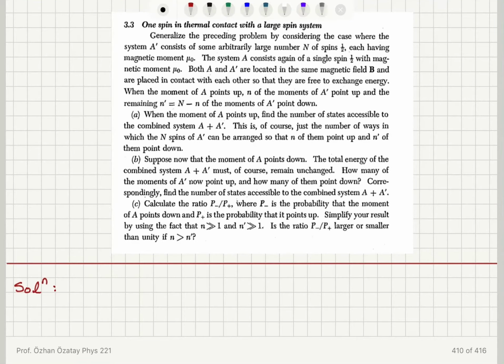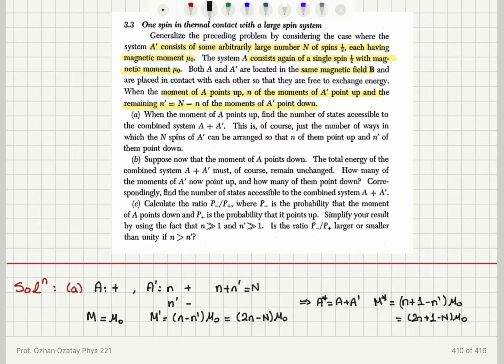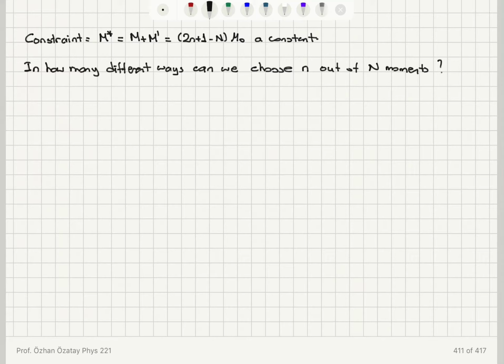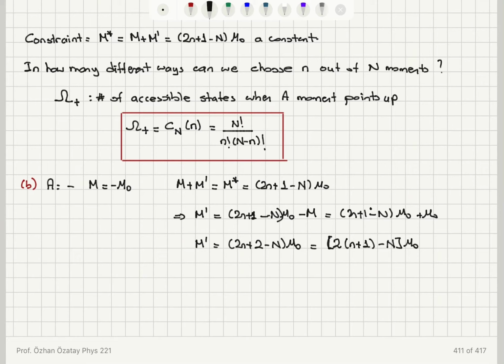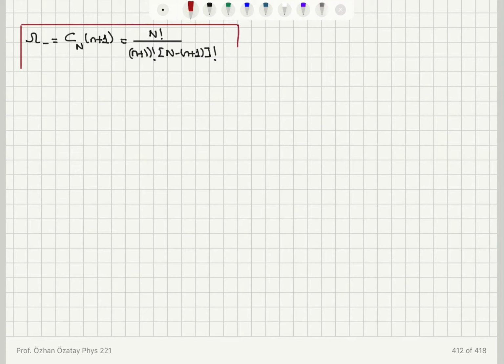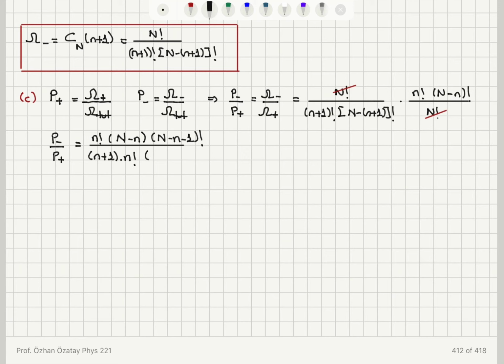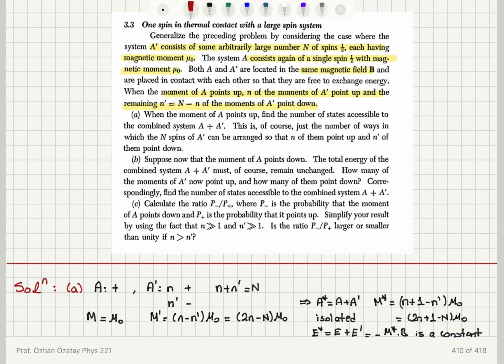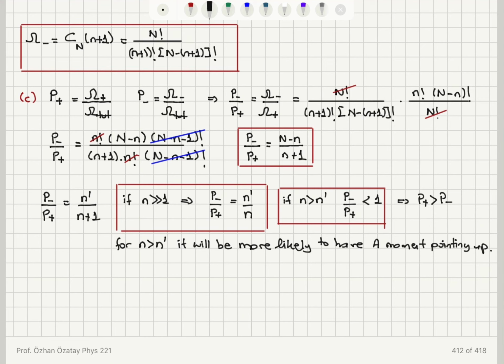3.3 One spin in thermal contact with a large spin system